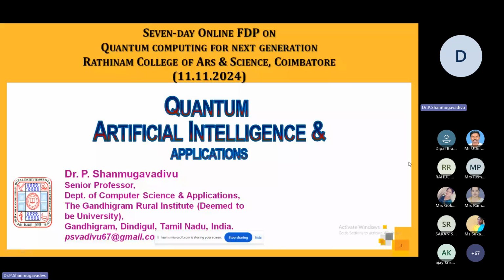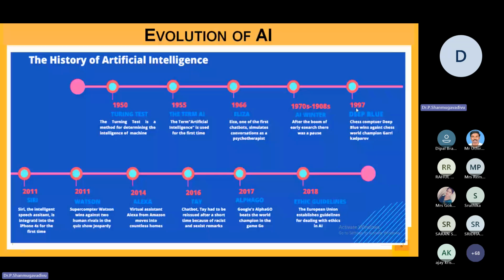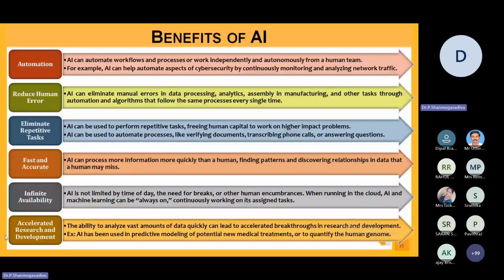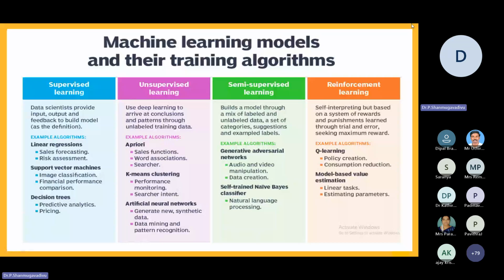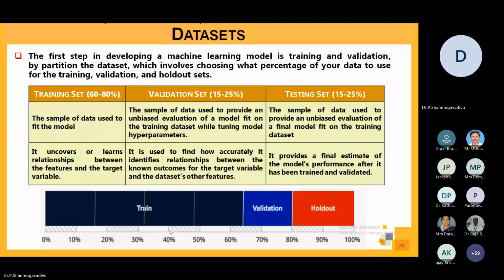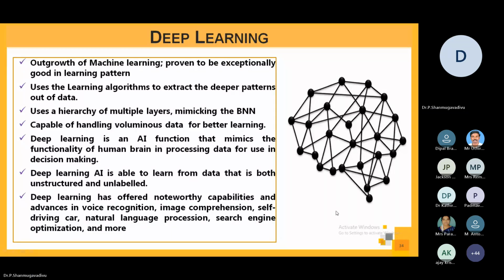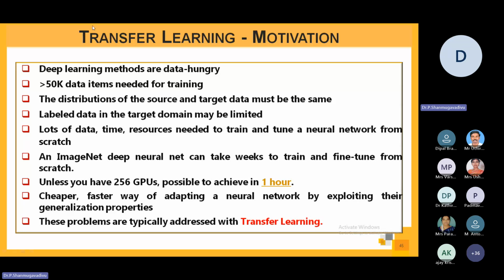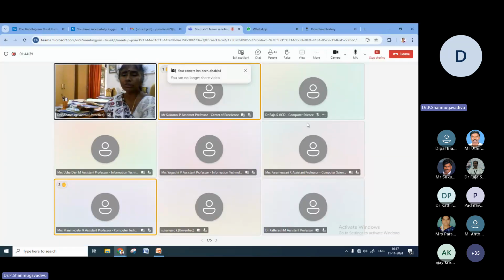Day 5 - Faculty Development Programme on Quantum Computing for next Generation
The Department of Physics and Department of Computer Science at Rathinam College of Arts and Science, shall be organizing "Seven-Day Online  Faculty Development Programme on Quantum Computing for next Generation" under the DBT STAR College Scheme.